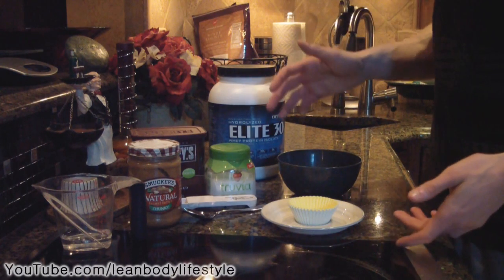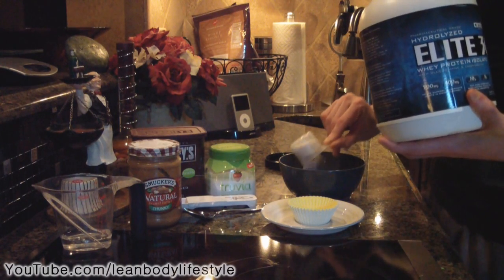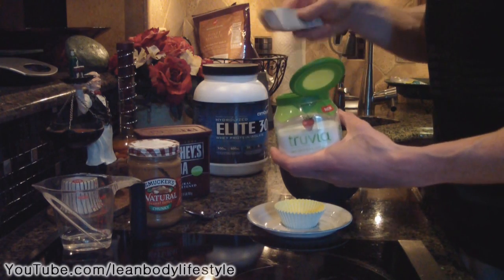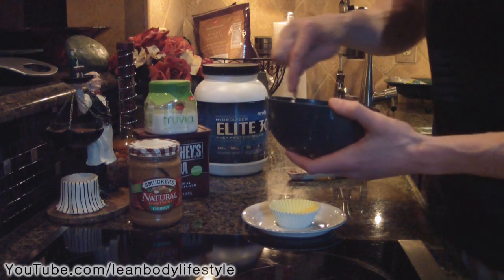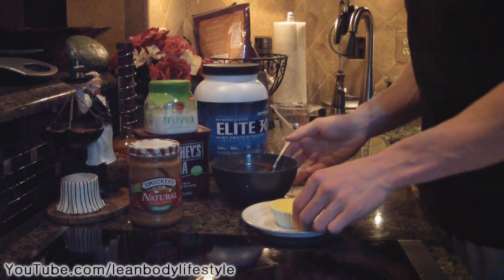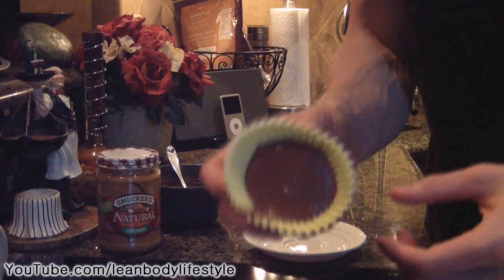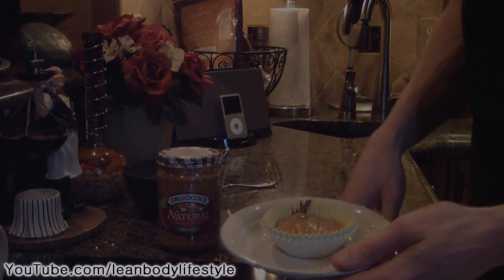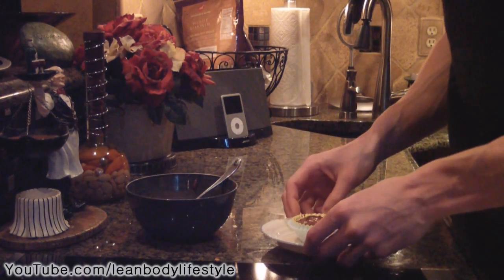Healthy Bodybuilding Protein Peanut Butter Cups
There's over 200 recipes and a section on how to figure out your very own macros so you can gain weight, lose weight, lean bulk, or whatever your goal is!  If you enjoy these videos I highly recommend you check out the cookbook as well as my new YouTube channel (I haven't posted on this one since 2012) - visit here: